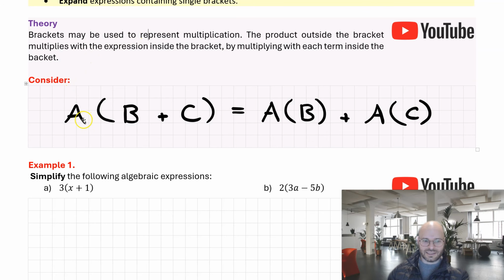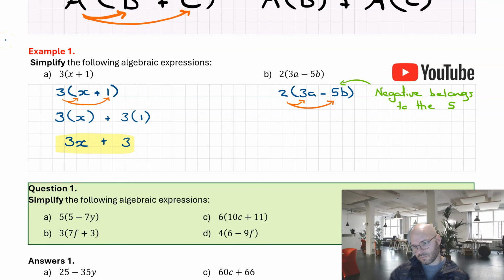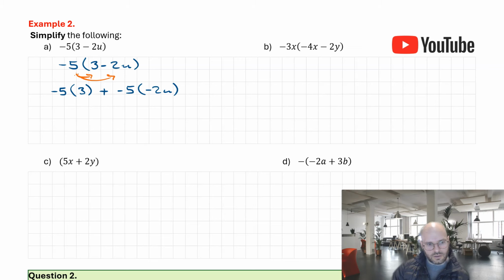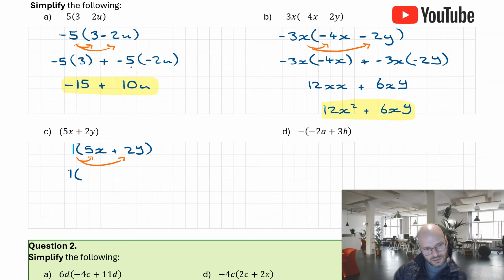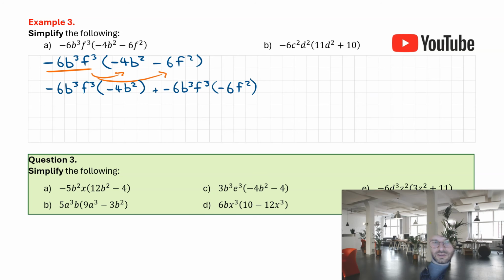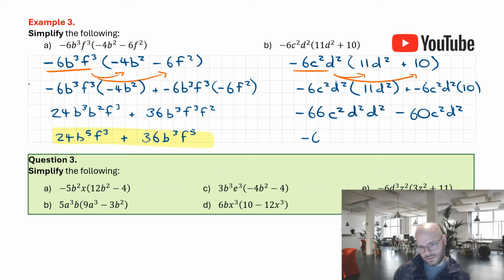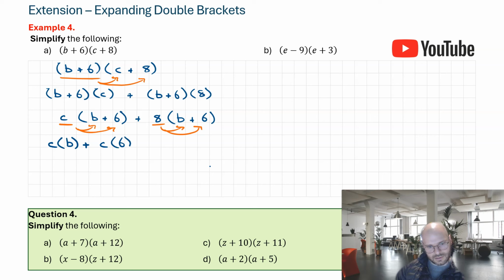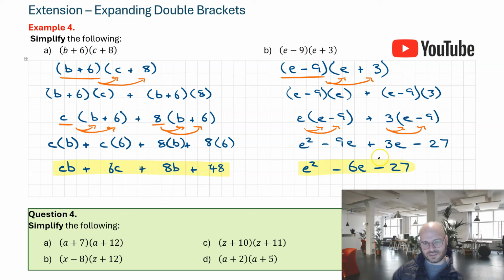Expanding Brackets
UCKaTWjXt6tJ9S6K0YFJVEfQ